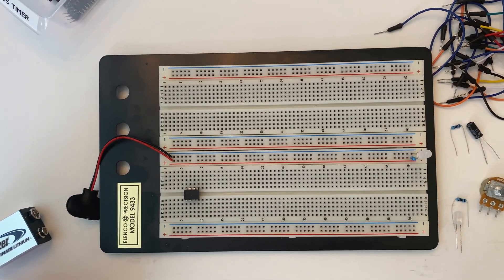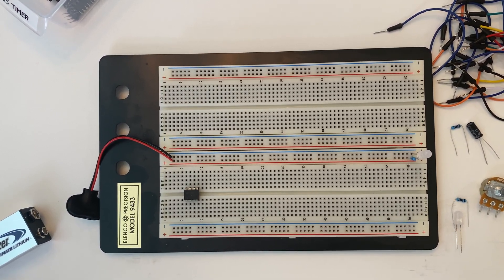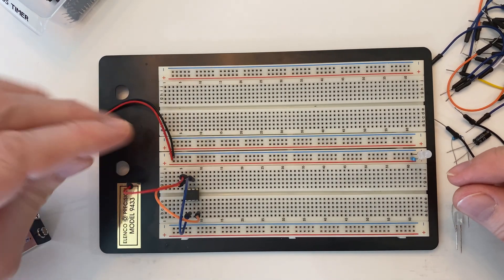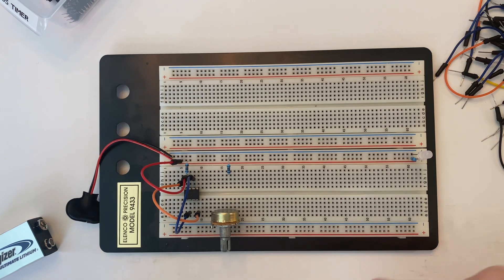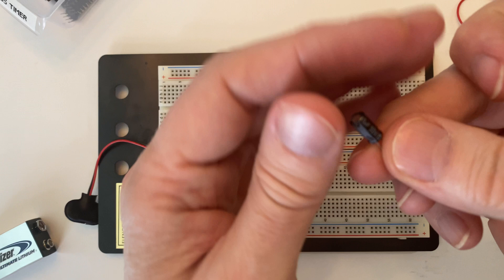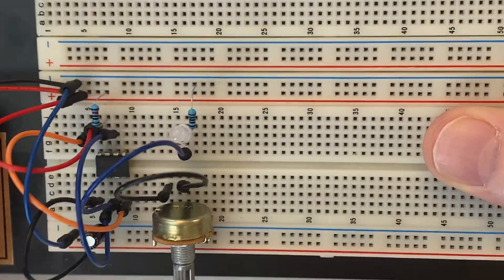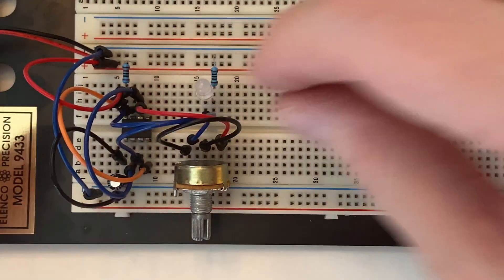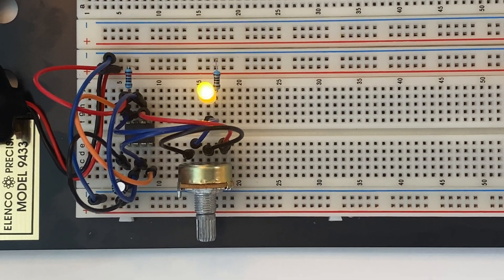How To Build An 8 Step Sequencer Tutorial Part I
Hi all! So, this is part one in a series of how to tutorials for building a complete 8 step sequencer! I hope you’ll enjoy this series.

Some of you will find I leave certain parts and details out. My goal here is to demonstrate the simplest build possible.

For anyone interested, here is a short piece on Hans Camenzid, the INVENTOR of the 555 Timer IC. There’s also a video of him talking about Tesla. Hans passed in 2012.